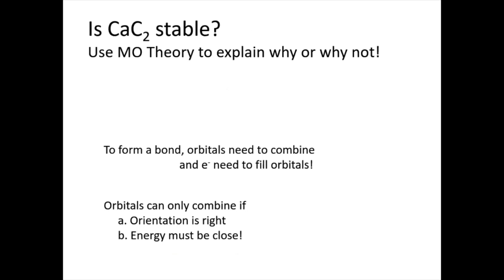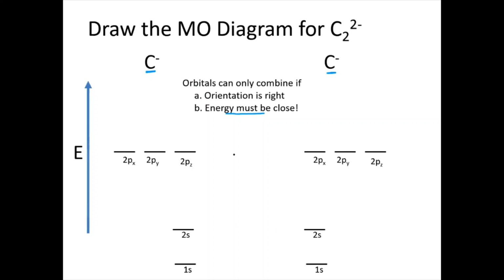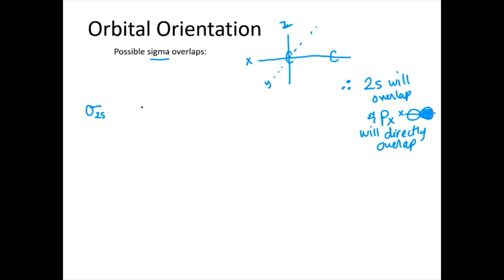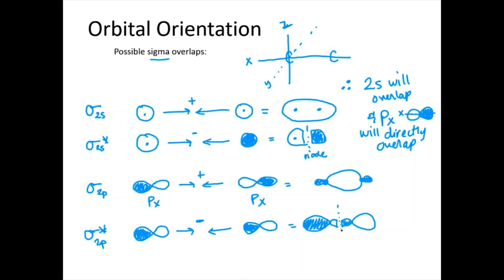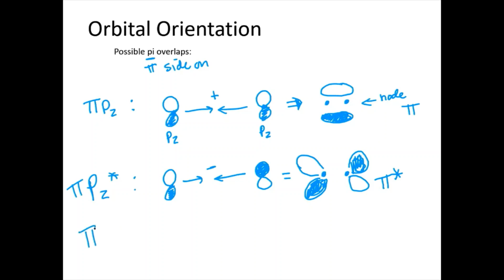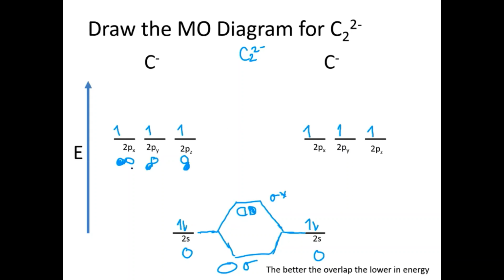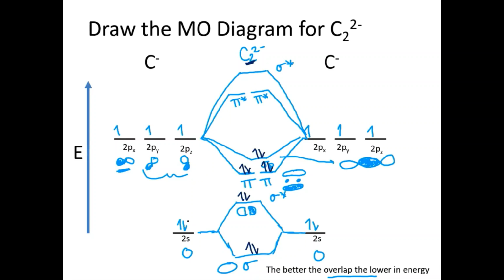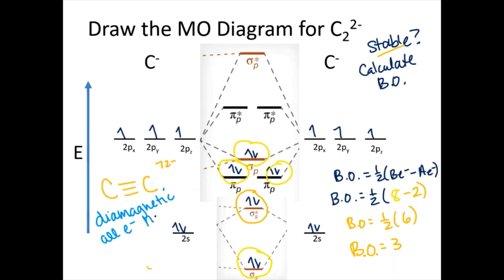IGC Ch 11 Molecular Orbital Theory Diagram of carbide (C2 2-)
This video teaches you how to draw the molecular orbital diagram of carbide, an anionic dicarbon compound. The point of this video is to walk you through the diagram and what each line means and how electrons fill the orbitals.

This topic is in chapter 22 of the Interactive General Chemistry book.